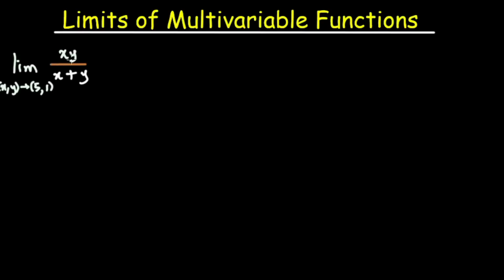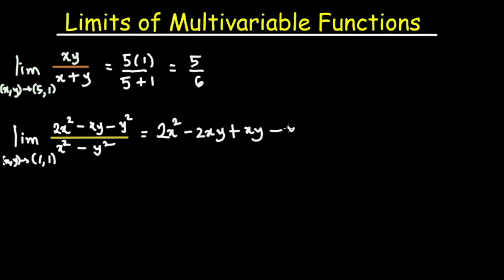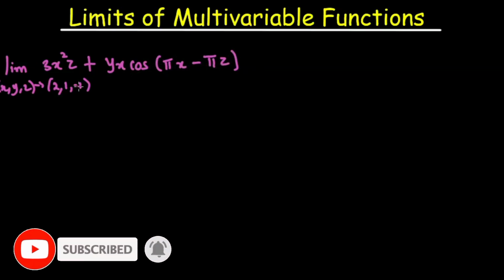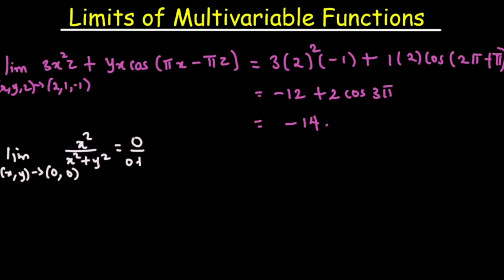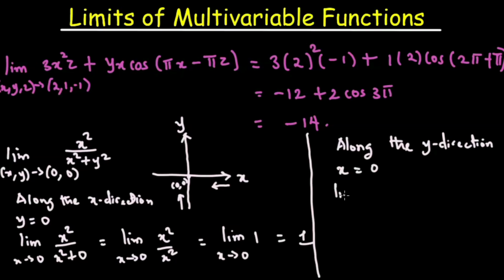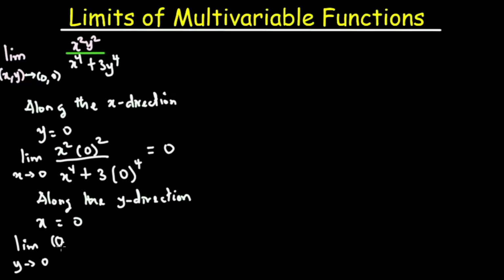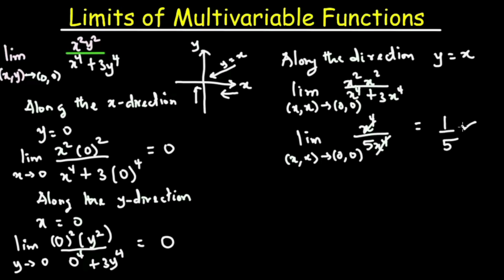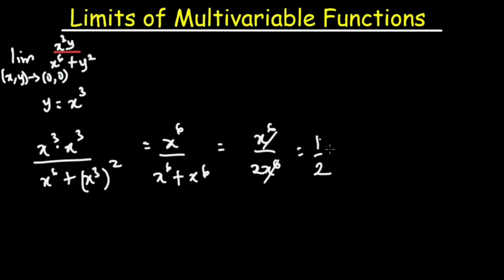How to find the limit of multivariable functions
In this video, we'll dive into how to find the limits of multivariable functions, a key concept in multivariable calculus. Unlike single-variable functions, limits in multiple dimensions require a deeper understanding of how a function behaves as it approaches a point from different directions.

We'll cover the essential techniques for solving these limits, including approaching the point along various paths, analyzing the behavior of the function in different planes, and using polar coordinates when applicable. You'll also learn how to determine if a limit exists or if it is undefined based on the function's behavior from multiple directions.

With clear explanations and practical examples, this video will help you build confidence in tackling multivariable limits, whether you're dealing with simple polynomial functions or more complex ones. By the end, you'll have the tools needed to analyze and solve multivariable limit problems with ease.